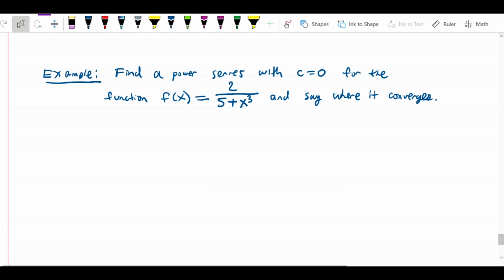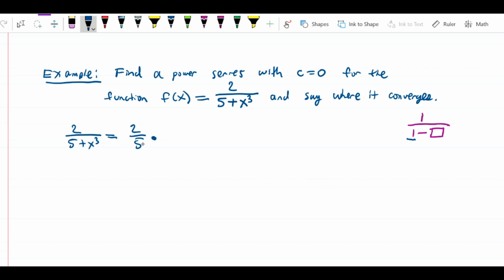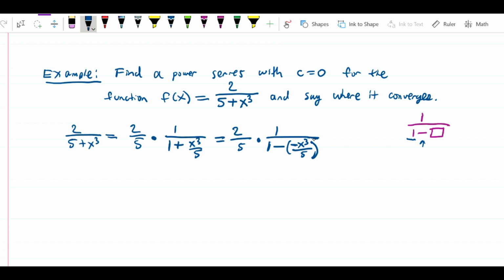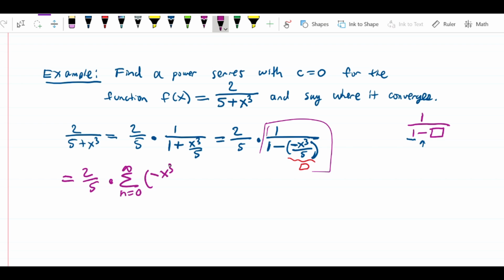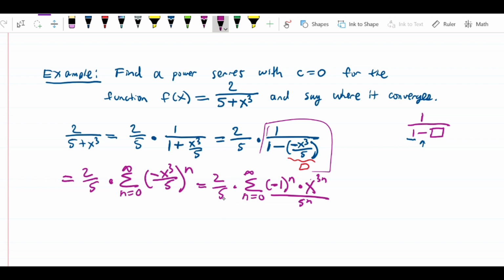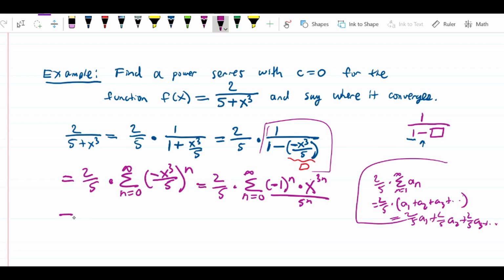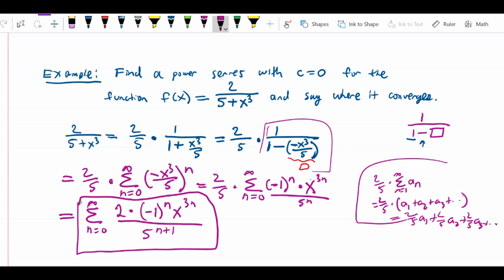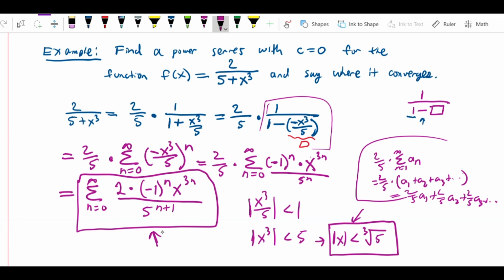Power Series First Batch 2 over five plus x cubed